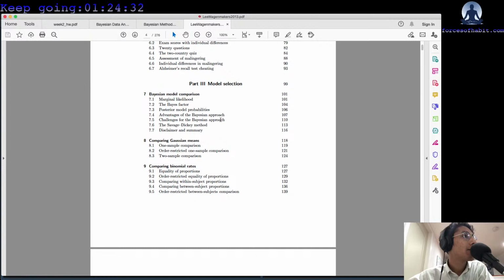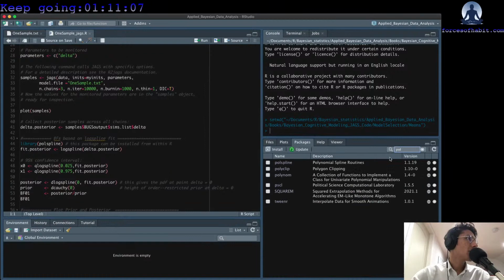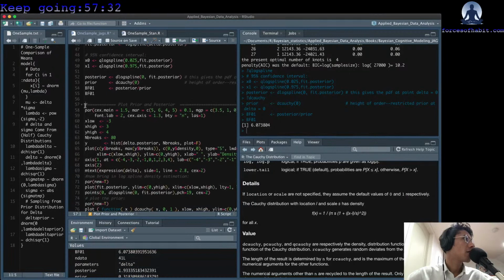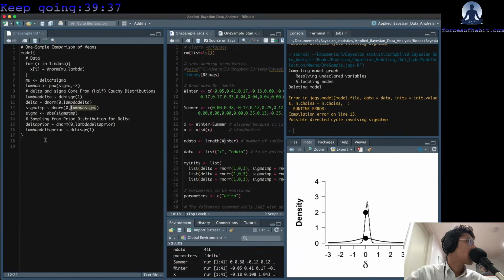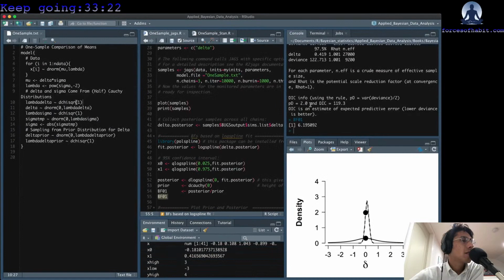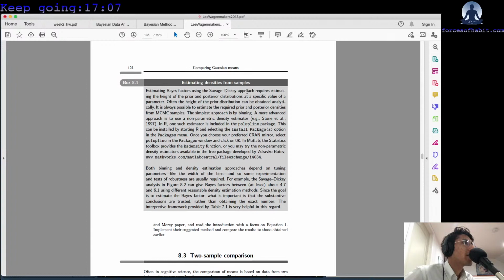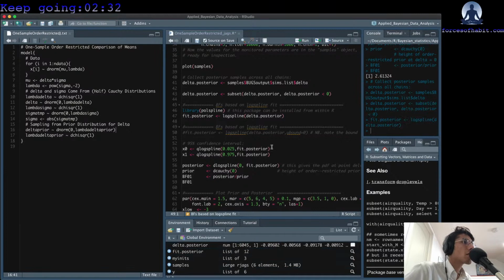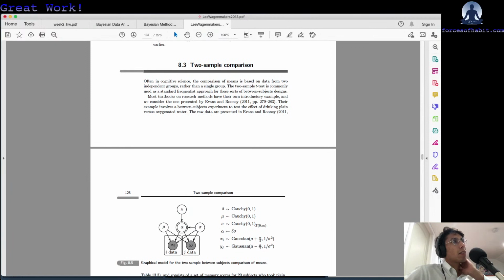LIVE: Learning Bayesian Cognitive Modeling | day 11